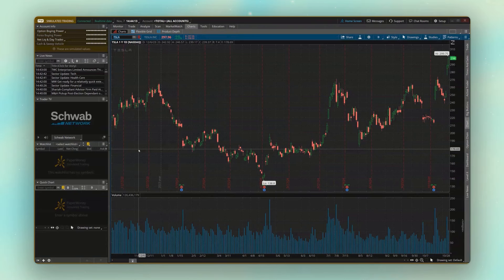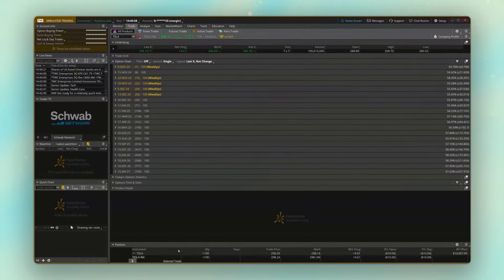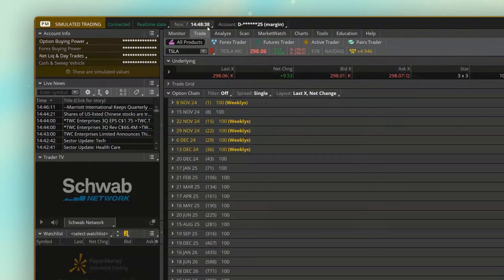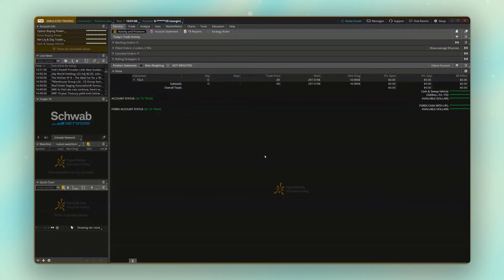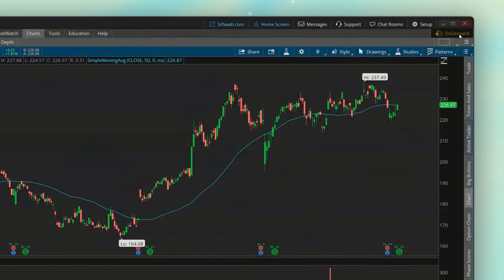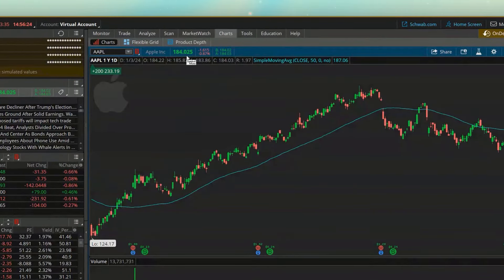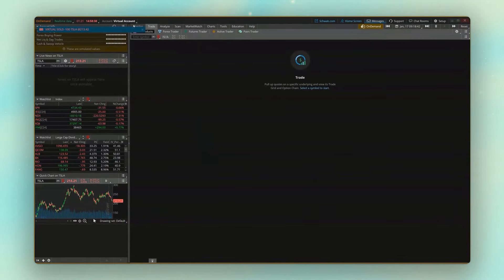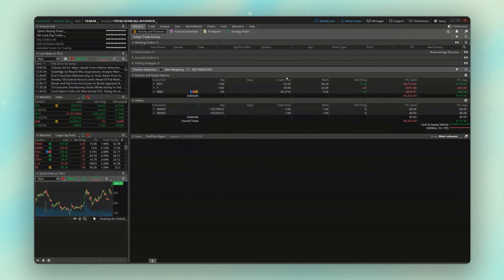Practice with Paper Money - ThinkorSwim Tutorial Series (11/15)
In this video we’ll be learning how to use papermoney and onDemand to practice our trading within thinkorswim.